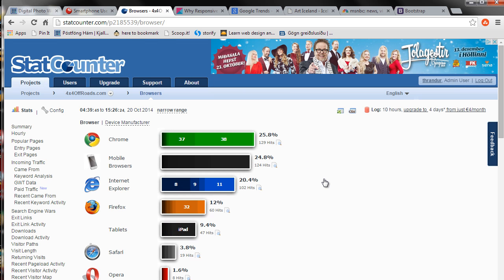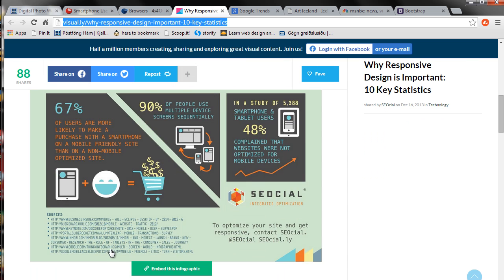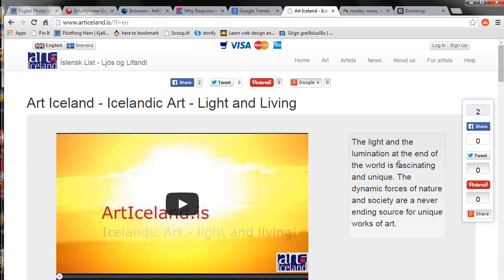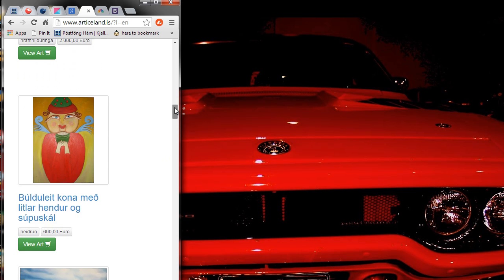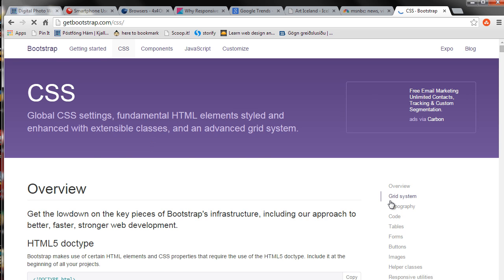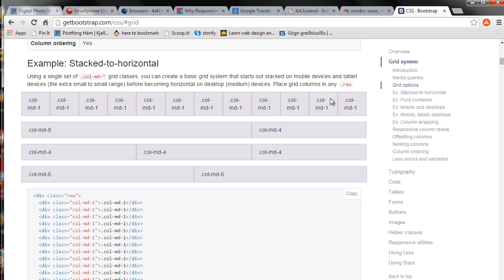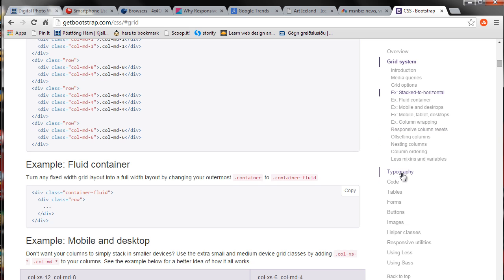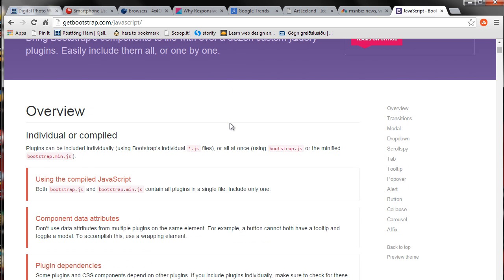Get to know Bootstrap 3 | Mobile trends and responsive web development!